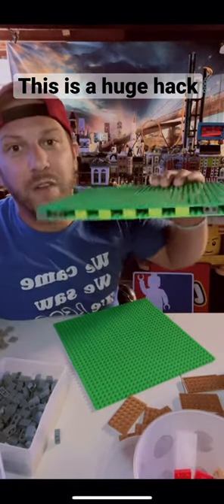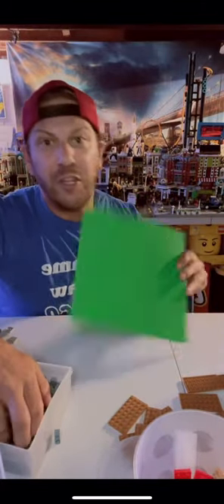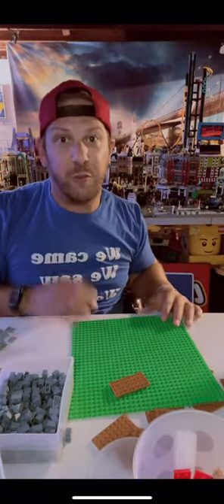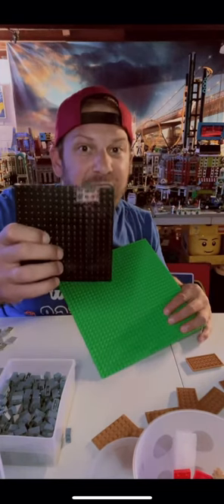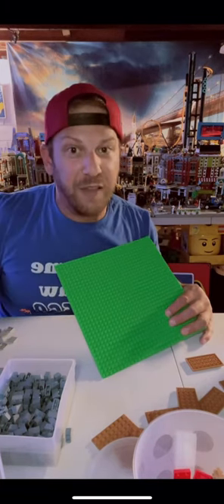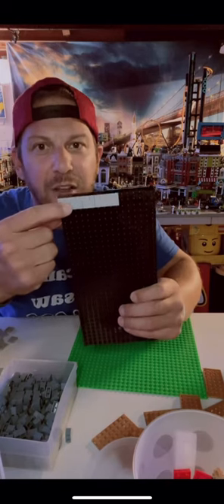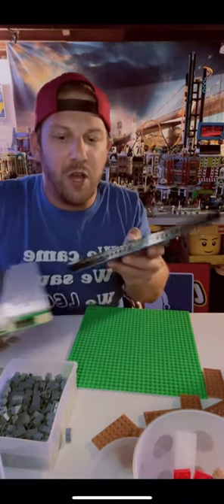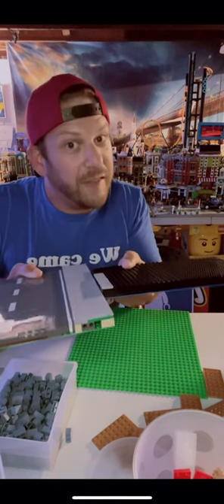This is a huge hack for a MILS plate for city builders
Do you want to convert your LEGO onto a mils plate (modular integrated landscaping system).  This huge hack will make it easier to achieve that saving you money on bricks and plates. This is a how to video and a potential game changer to save money. LEGO tips and tricks